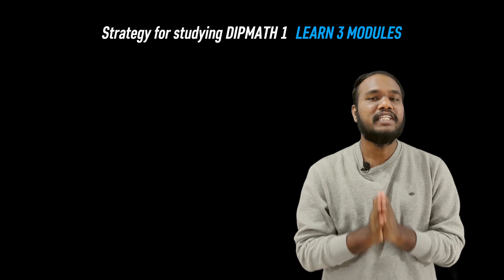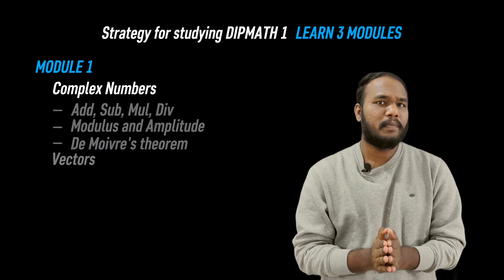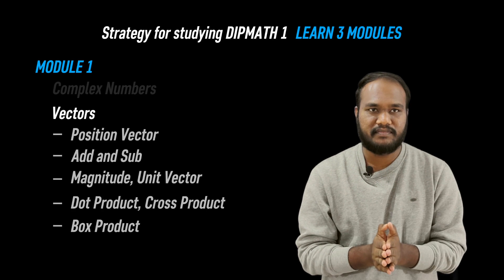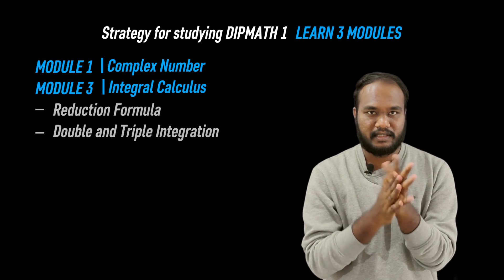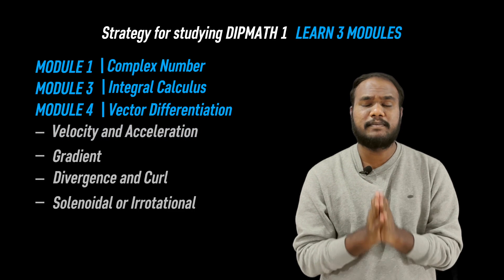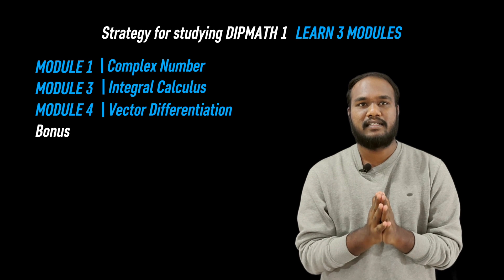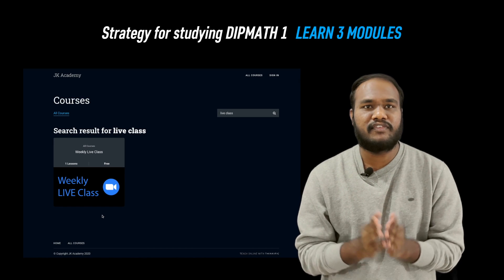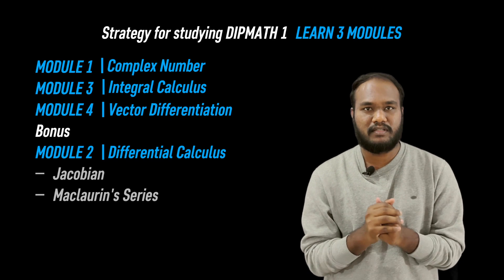How to Easily Ace Diploma Engineering Mathematics in 2020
This video is for VTU engineering lateral entry students. Here is a strategy to clear VTU Engineering Lateral Entry Diploma Mathematics 1 or Advanced Mathematics 1.